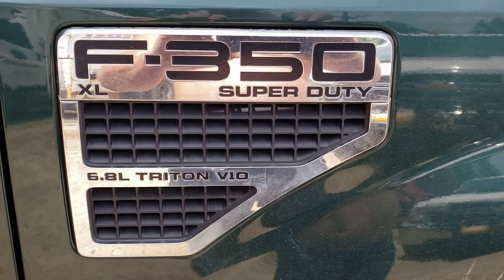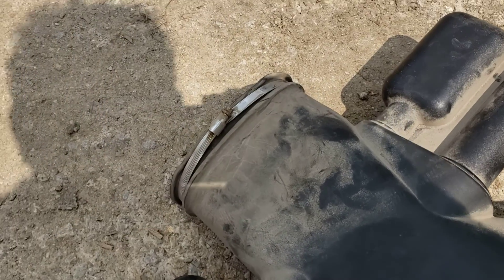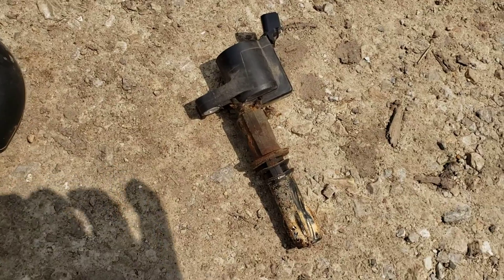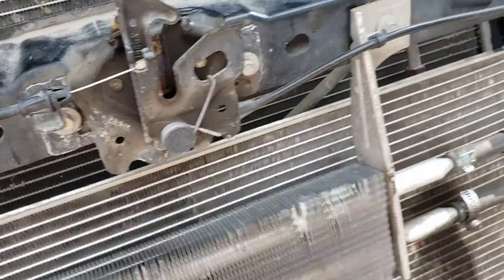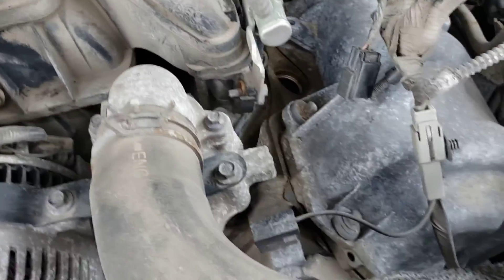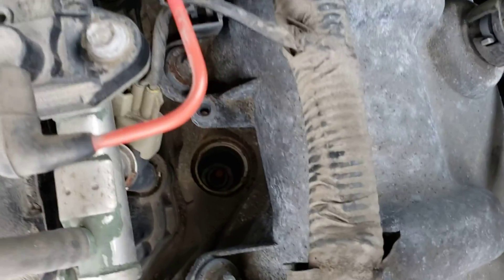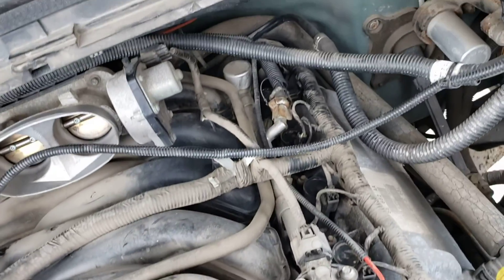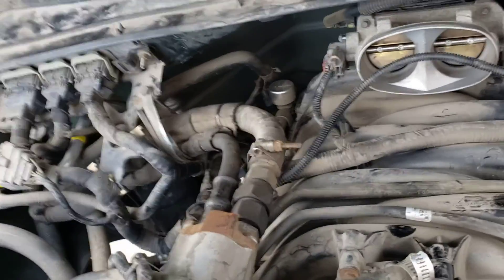Ford F350 Ignition Spark Pack Replacement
This video shows how to change out the ignition spark coil on a V10 Triton 6.8L engine. Here is the part number I installed on my vehicle. I was getting misfires on cylinders 4, 5 & 9 when I hooked up my OBDii scanner.

 Motorcraft 3L3Z12029BA